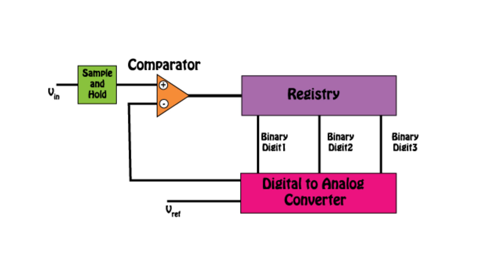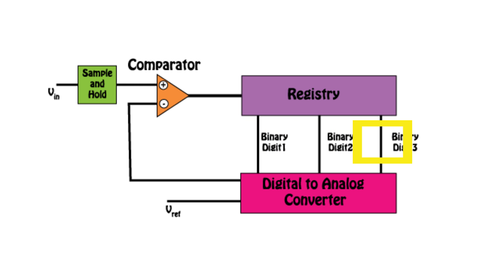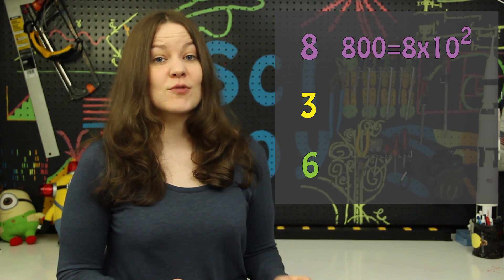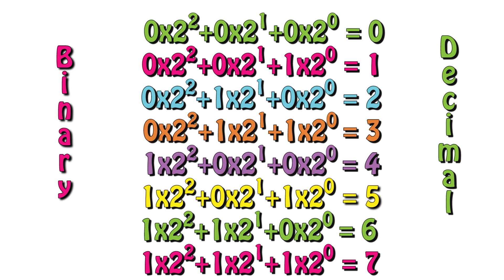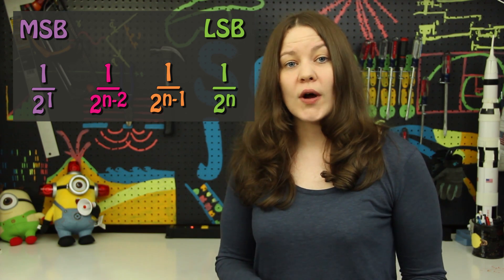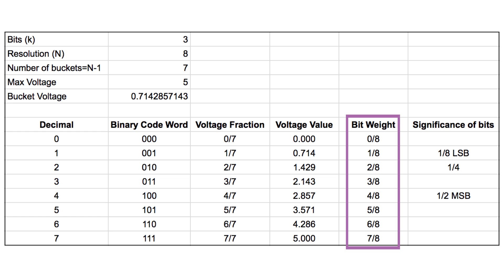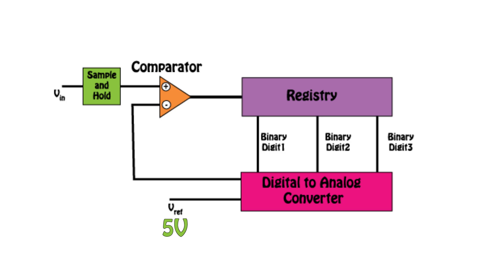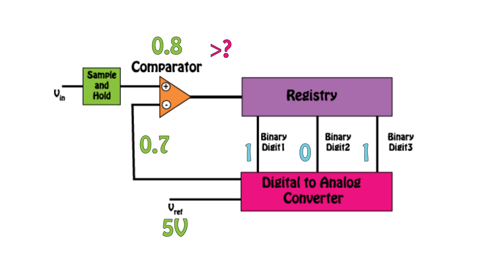Analog to Digital Converters Part 2 - Successive Approximation | Arduino - Ep 4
Explore how a successive approximation analog to digital converter works.

We discuss binary math, base systems, weighted values, most significant bits, and least significant bits.

For an overview of converters, watch this video:

We will break down other converters and digital logic in a future video.

References/Resources:
Fraden, Jacob. Handbook of Modern Sensors: Physics, Designs, and Applications. 5th ed. New York: Springer, 2016. Print.
Hughes, John M. Practical Electronics: Components and Techniques. Sebastopol: O'Reilly, 2015. Print.
Kerns, David V., and J. David Irwin. Essentials of Electrical and Computer Engineering. Upper Saddle River, NJ: Pearson Prentice Hall, 2004. Print.
Smith, Steven W. Digital Signal Processing: A Practical Guide for Engineers and Scientists. Amsterdam: Newnes, 2003. Print.
Hambley, Allan R. Electrical Engineering: Principles and Applications. Upper Saddle River, NJ: Prentice Hall, 2002. Print.